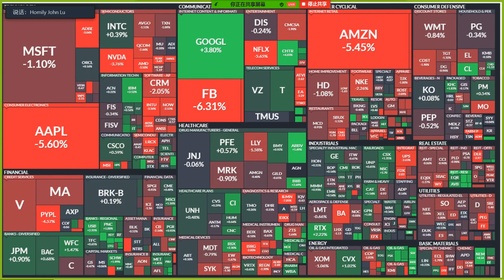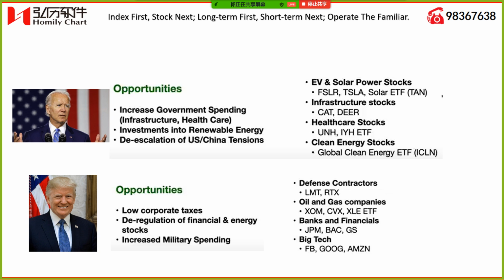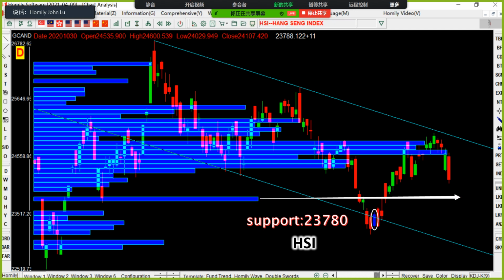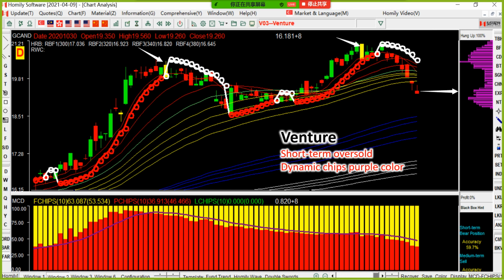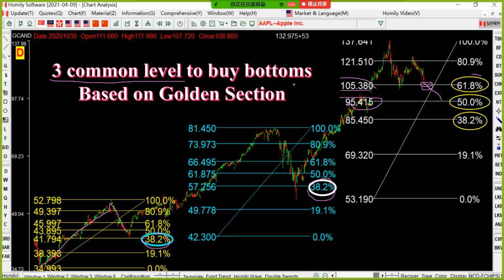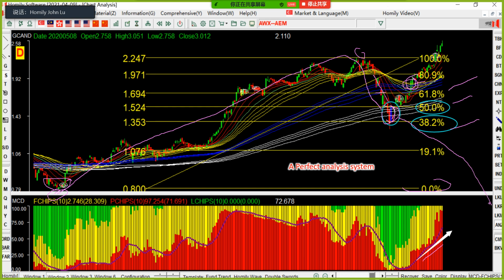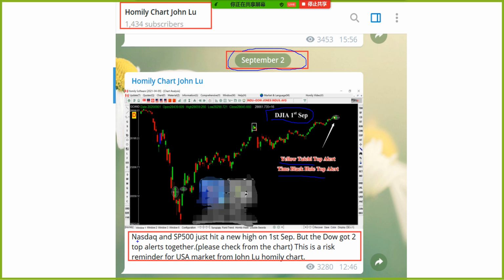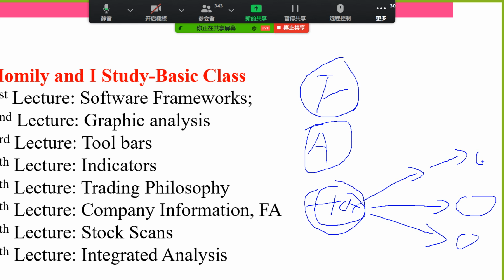The Best Trading Strategy Before US Election 2020.